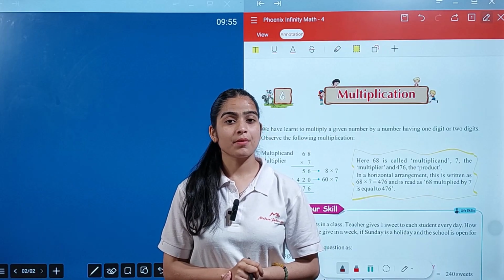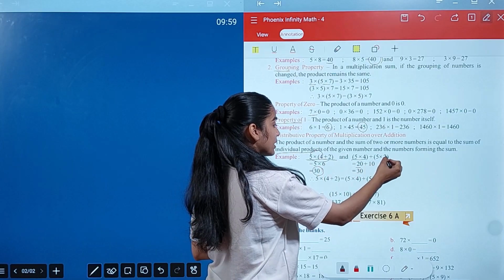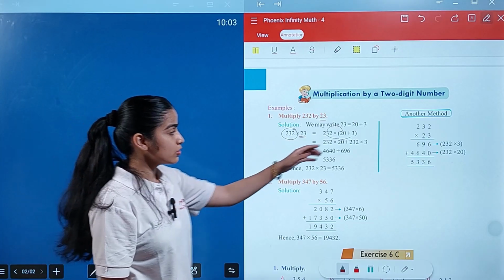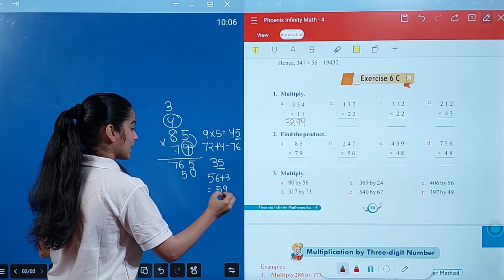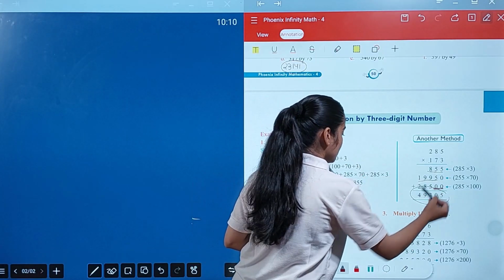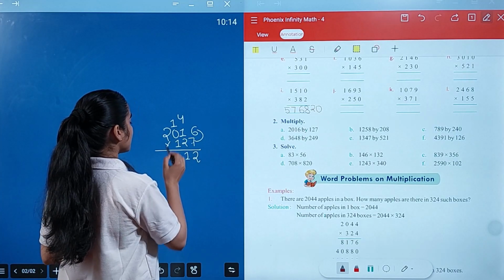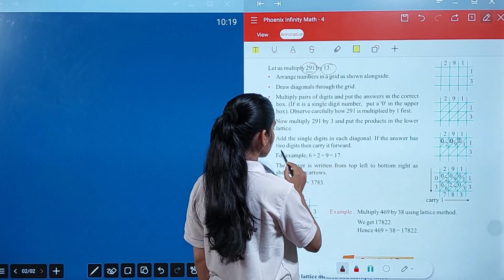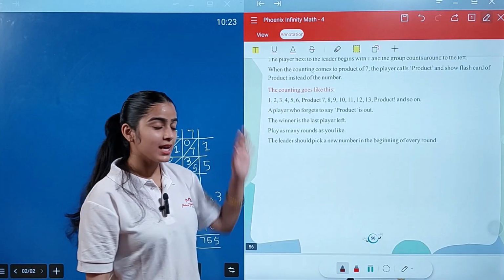Phoenix Infinity Mathematics Book 4 Chapter 6 Multiplication